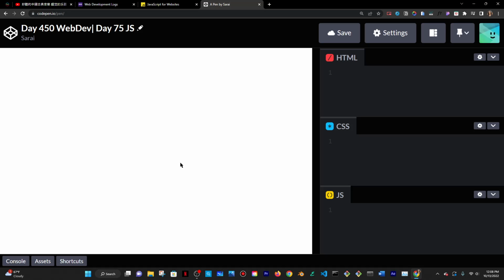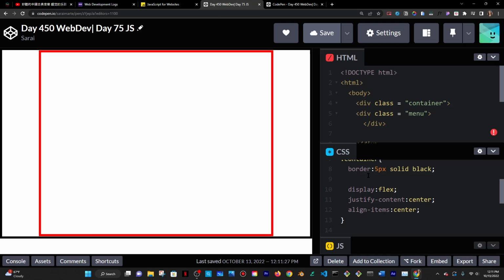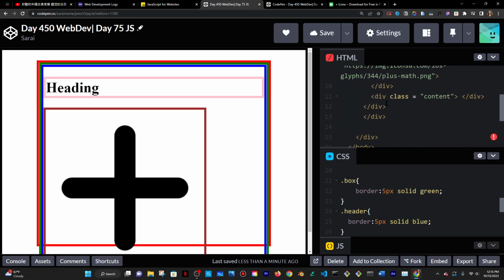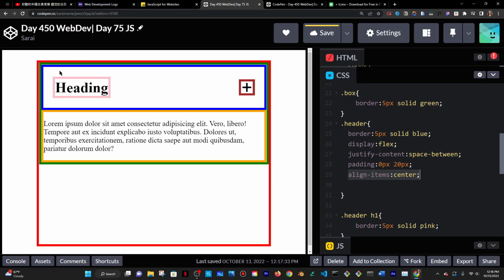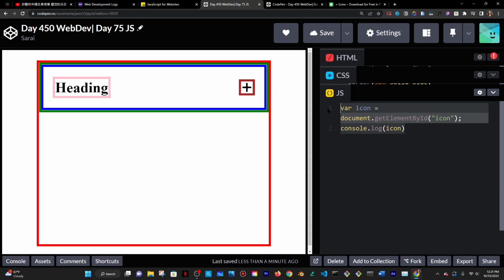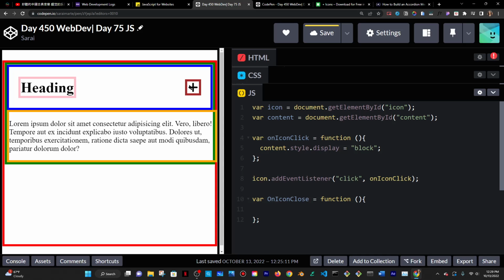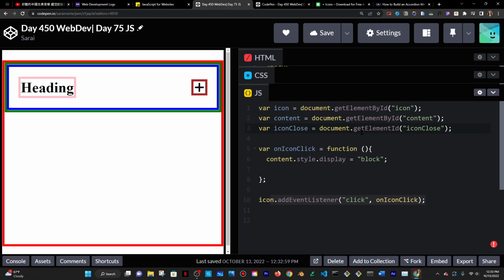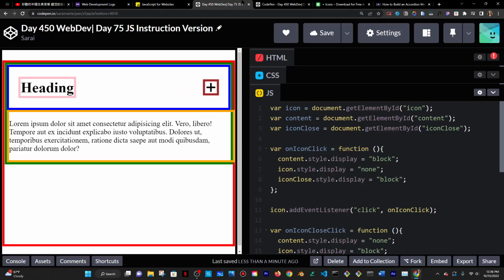Accordion Effect with CSS & JavaScript| Day 77 JavaScript| Day 450 WebDev